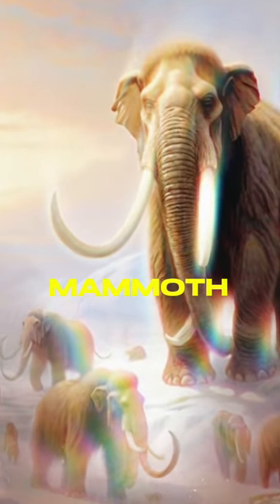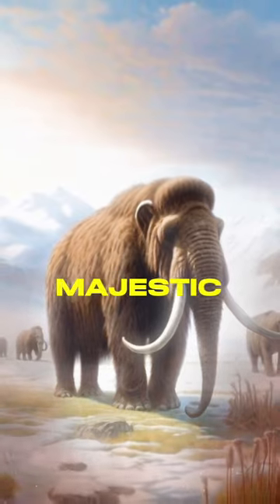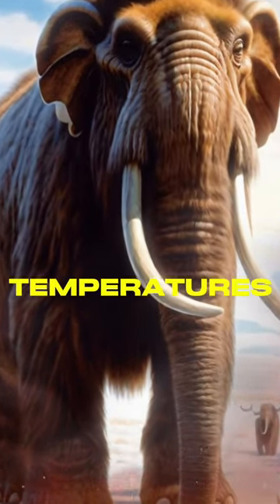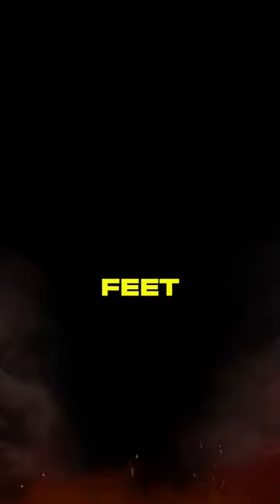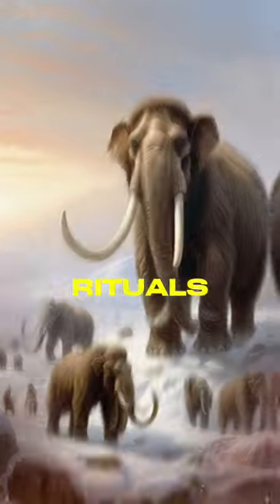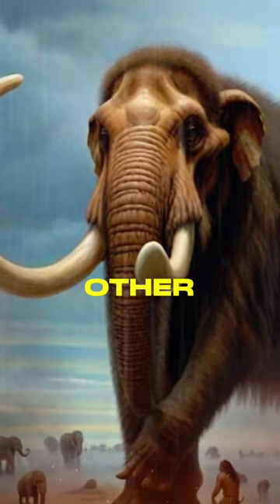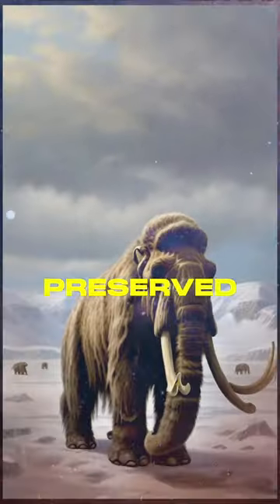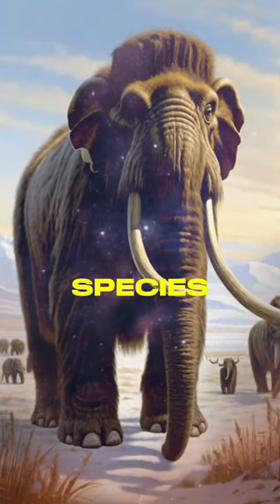Woolly Mammoth Facts: Unveiling the Ice Age Giants | Pleistocene Epoch Marvels!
Explore the fascinating world of Woolly Mammoths with these incredible facts! From their adaptations to the icy landscapes to the iconic tusks that shaped their existence, each revelation unveils the mysteries of these Pleistocene giants. Join us on a journey through time as we delve into well-preserved carcasses, providing valuable insights into their biology and behavior. Don't miss this chance to discover the marvels of the Pleistocene and Early Holocene epochs!

Woolly Mammoth diet
Pleistocene epoch animals
How big were Woolly Mammoths?
Woolly Mammoth adaptations
Where did Woolly Mammoths live?
Woolly Mammoth vs. modern elephant
Ice Age giants facts
Woolly Mammoth tusks uses
Ancient ice age creatures
Pleistocene epoch climate
Woolly Mammoth fossils
Extinct species in Holocene epoch
Curved tusks in prehistoric animals
Siberian Mammoth discoveries
Woolly Mammoth fur insulation
Herbivores in the Ice Age
How did Woolly Mammoths survive the cold?
Pleistocene landscape changes
Woolly Mammoth mating rituals
Ice Age biology insights
Woolly Mammoth extinction theories
Prehistoric grasses and shrubs
Significance of frozen tundra discoveries
Ice Age wildlife documentaries
Mammoth carcasses in frozen regions
Educational videos on ancient species
Exploring Pleistocene creatures
Woolly Mammoth size comparison
Where to see Mammoth fossils?
Ice Age wonders and discoveries